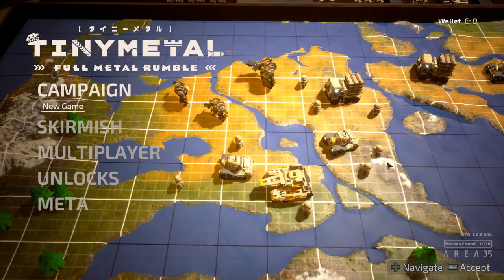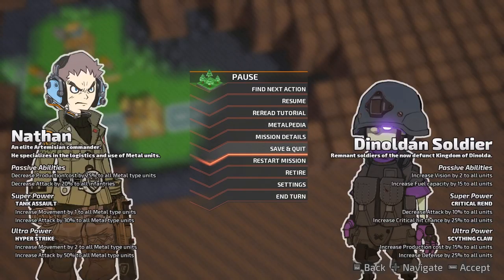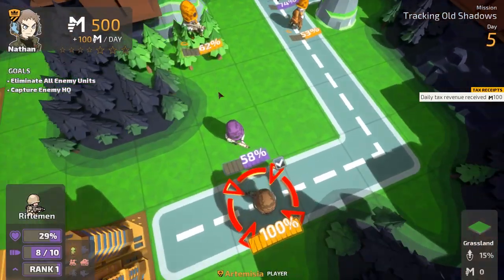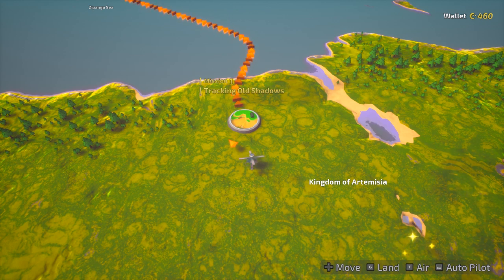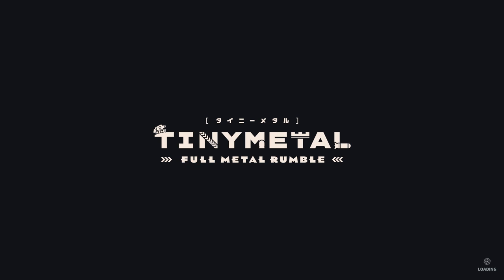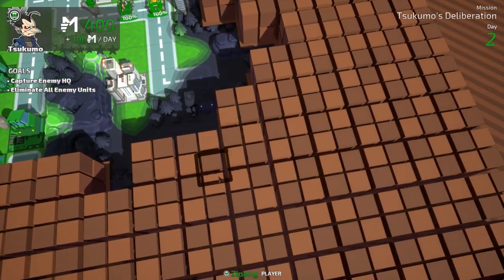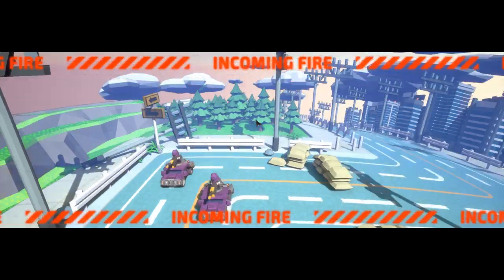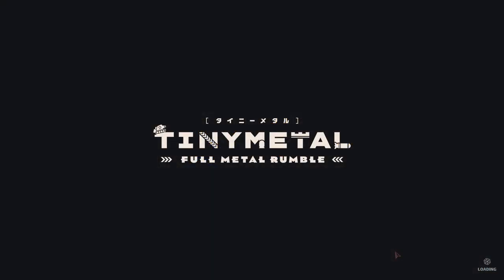Let's Play Tiny Metal: Full Metal Rumble - PC Gameplay Part 1 - War, War Sometimes Changes...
Welcome back to the world of TINY METAL, Commander!

TINY METAL: FULL METAL RUMBLE puts you in the boots of three unique commanders bonded by fate, each with their own squads to command and strengthen up on their quest to put an end to a new mysterious, rising threat.

Blaze through an exciting new TINY METAL story campaign and deliver devastating destruction to the opposing evil forces across open fields, mountain ranges, icy tundras and through the air.

Utilise the turn based strategy mechanics to outsmart your foe, capture and hold key resources such as factories and get your squad strategically placed to deliver high damage FOCUS FIRE attacks to help turn the tide of each battle.

Each commander has a special ability that can be activated to grant your squad additional stat boosts, from increased range, defence and more for when the fight gets heated.

It’s time to gear up and move out.

- Battle across a single player campaign story featuring an astounding soundtrack by Tomoki Miyoshi and fully voice acted characters that bring the epic story to life.
- Choose between the Japanese and English voice cast to enjoy the experience any way you like
- Master over 23 unique units and adapt your strategy on the field of battle.
- Freely travel the world map on land or air to discover secret unlockables to expand your map and music libraries.
- Take on new and intense scenarios across a wide variety of maps in SKIRMISH MODE.
- Take the fight online and test your strategies and squad against your friends and the rest of the world.
- Explore the METALPEDIA to take your strategies to the next level and get the most out of each unit and battle situation.

See you all on the battlefield!